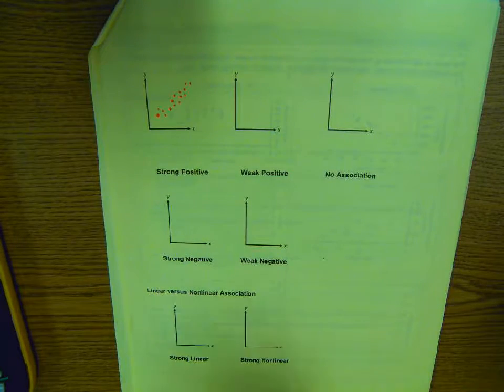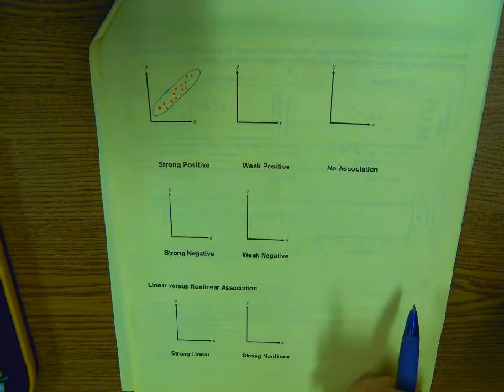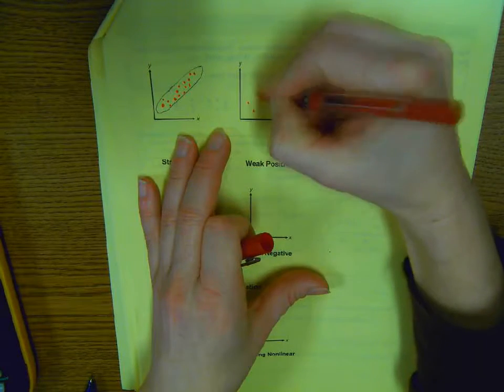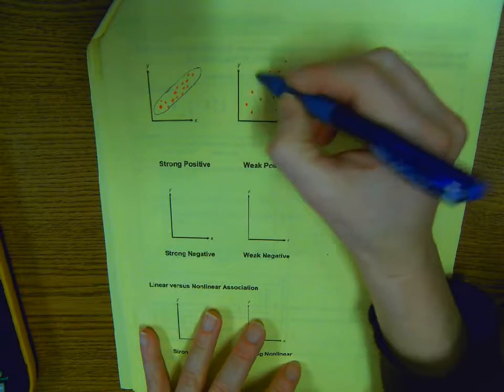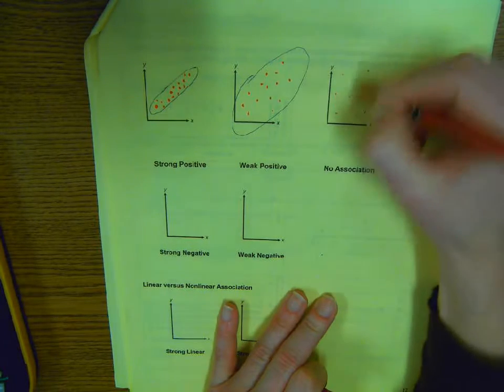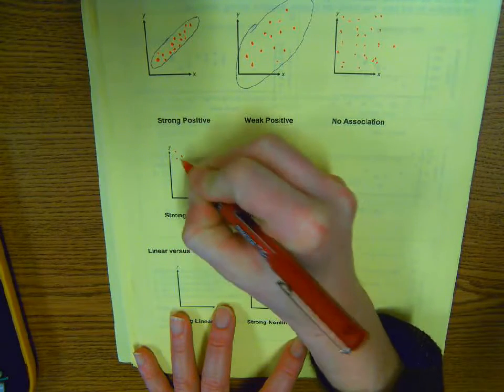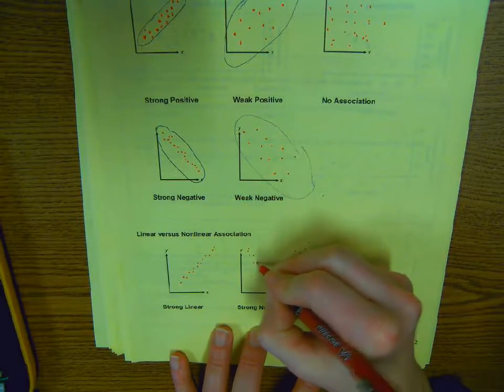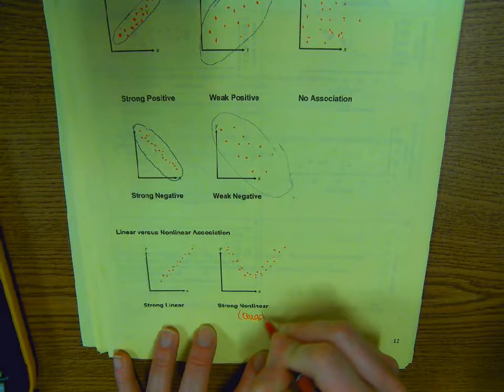Algebra Scatterplots and Correlation